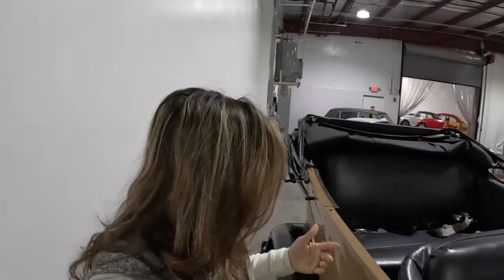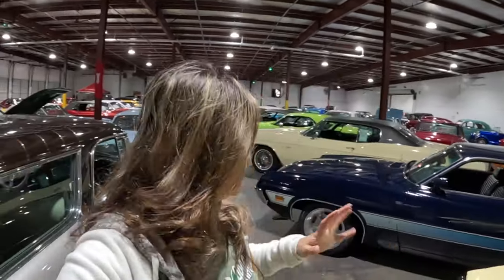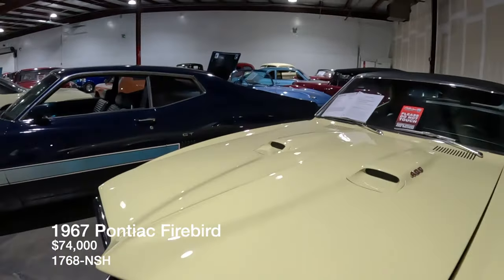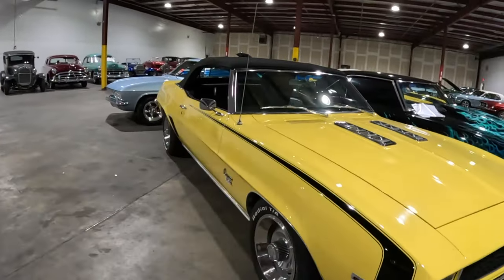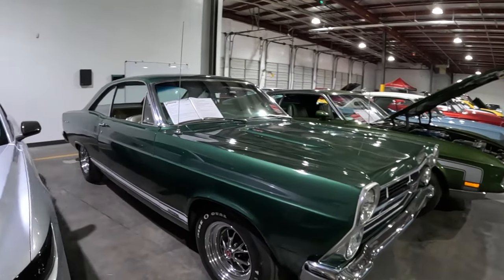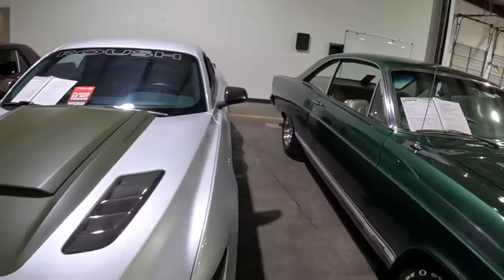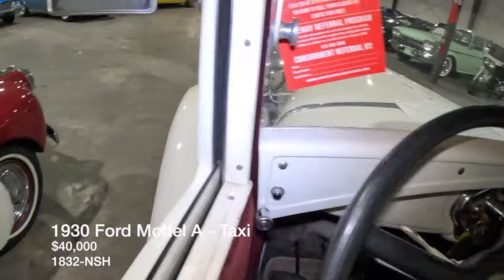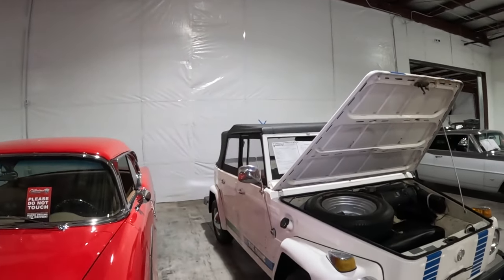GATEWAY CLASSIC CARS OF NASHVILLE RESTORED AND FOR SALE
Take a walk with me inside of Gateway Classic Cars of Nashville showroom to see classic American cars for sale, restored vintage automobiles and a range of different restomod and original classic cars.
Showroom Location
Gateway Classic Cars of Nashville